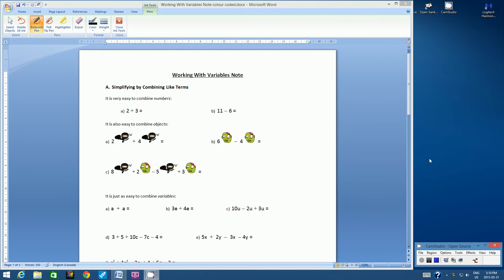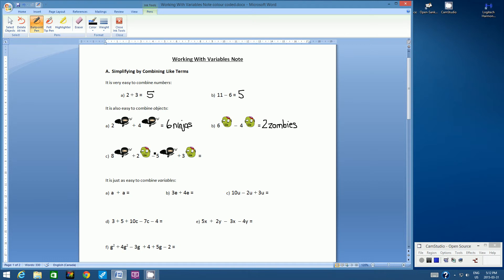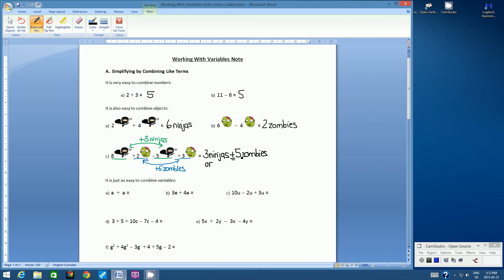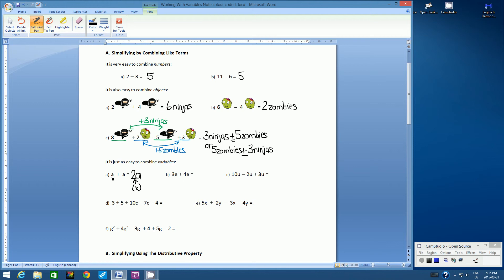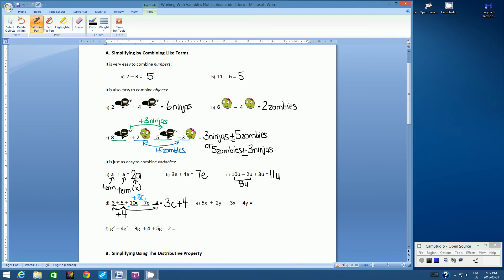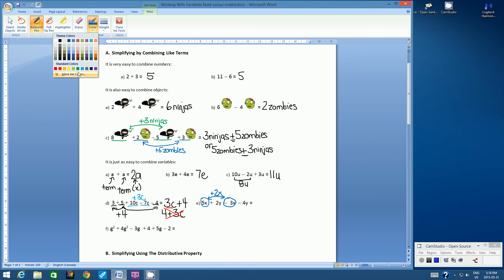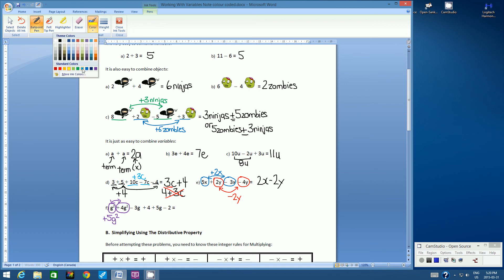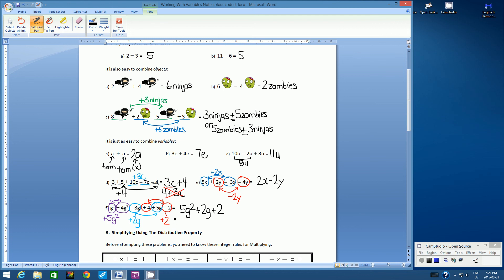Working With Variables Note Part A (Combining Like Terms)